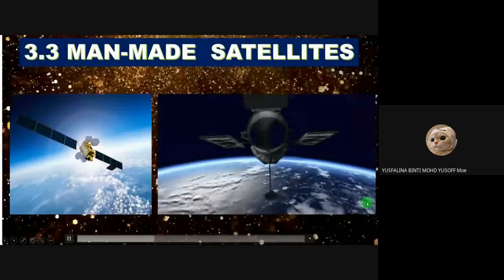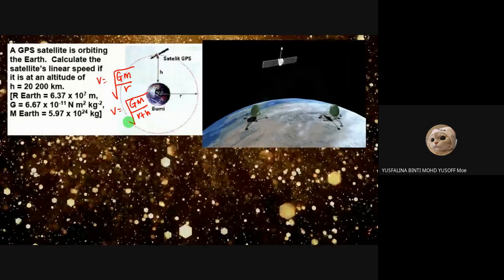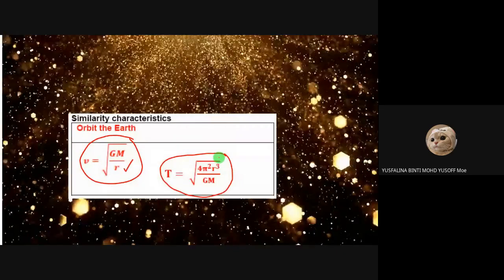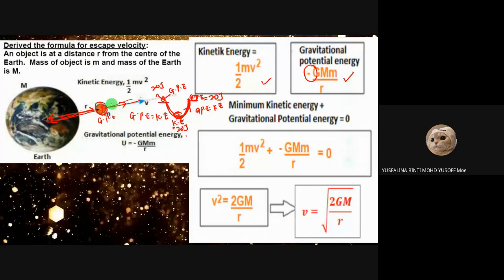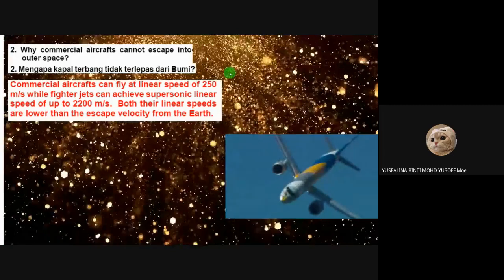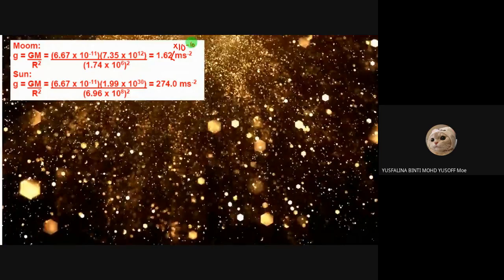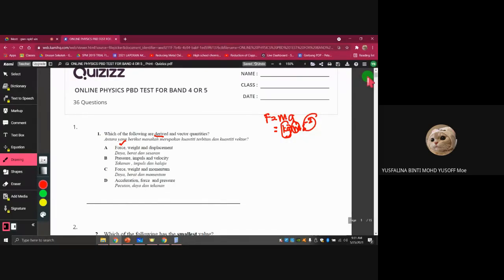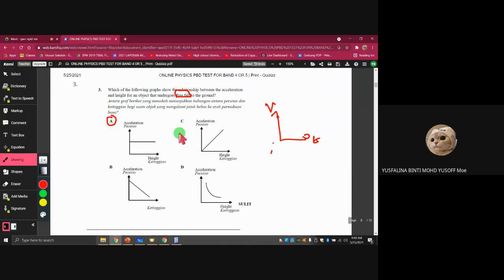4M (25/5) CHAPTER 3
MAN MADE SATELLITES